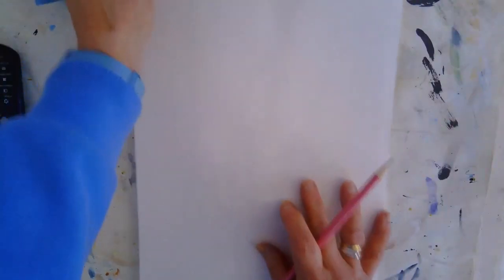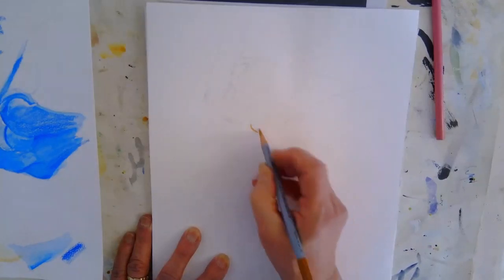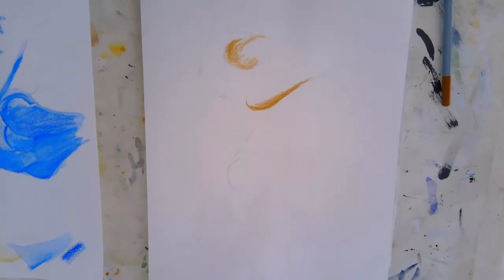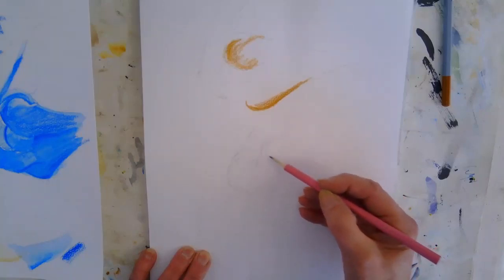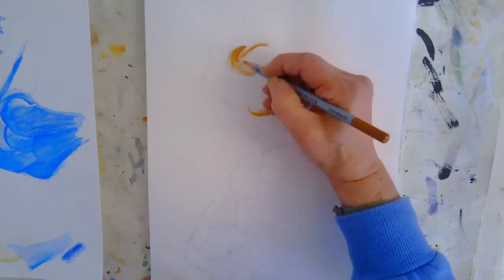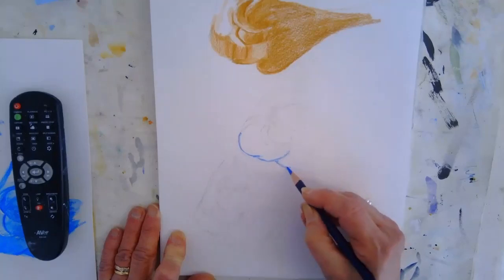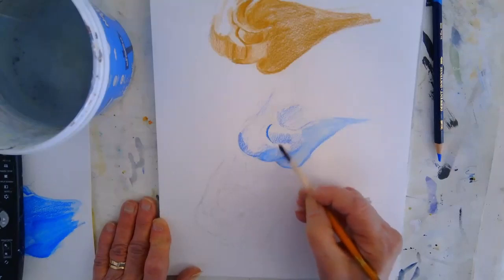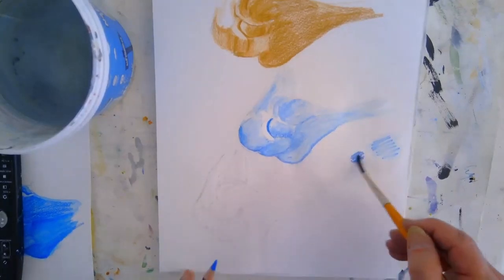Bones in watercolour pencils and watercolours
Ways to use watercolour pencils when drawing still life.
Classes available to join at The Art Studio and Ten2 Gallery.
www,ten2gallery.co.uk